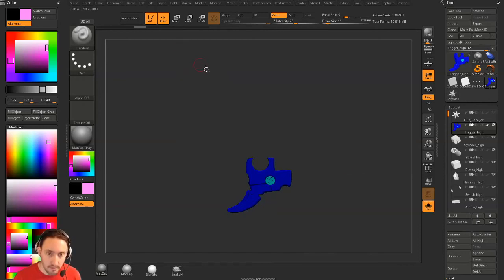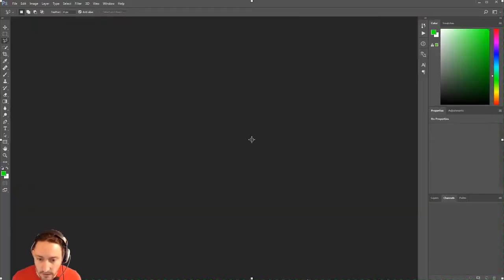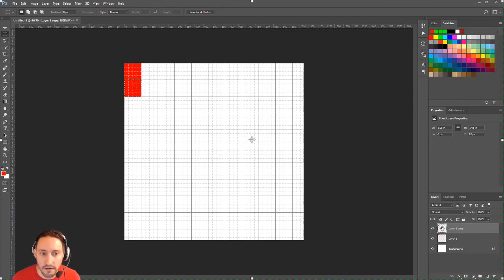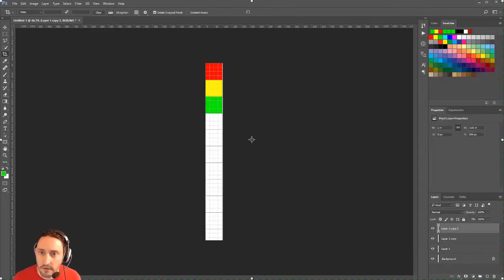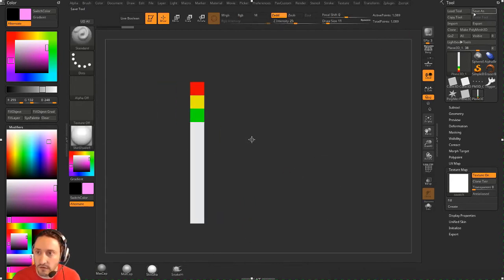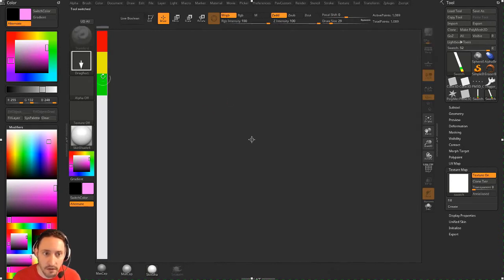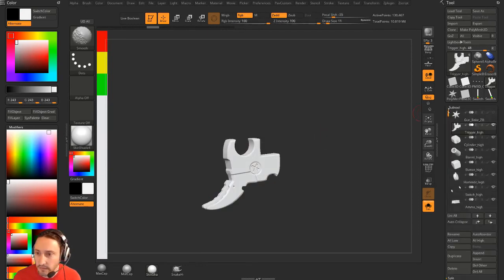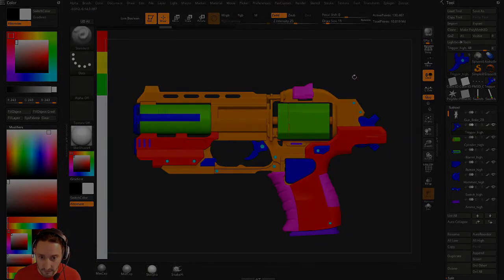030 Color Swatch Tool